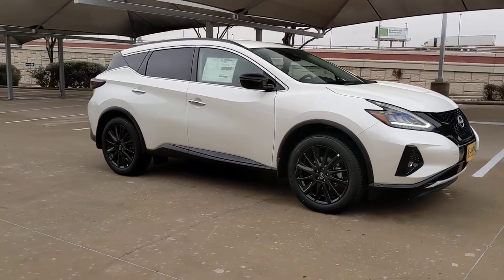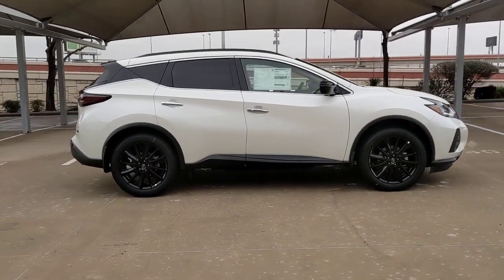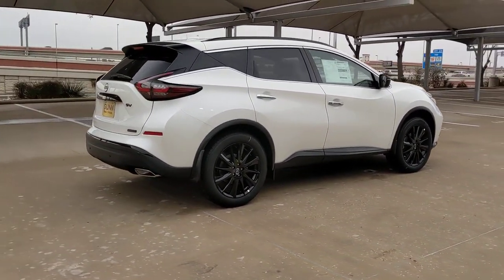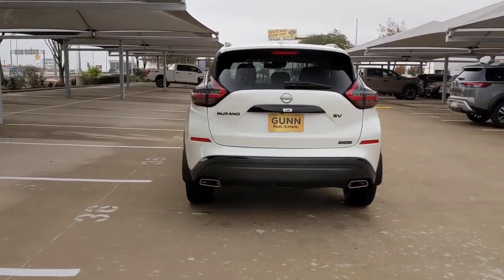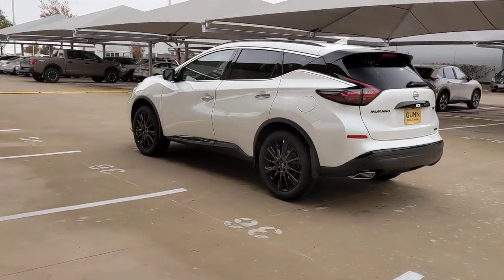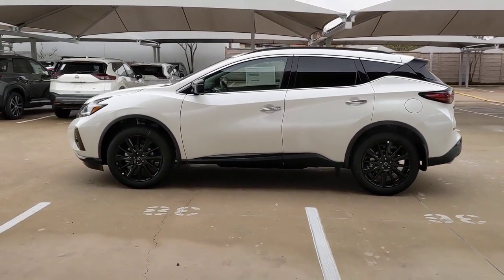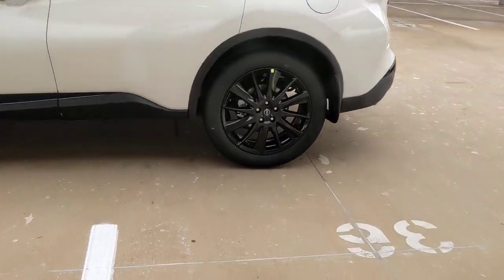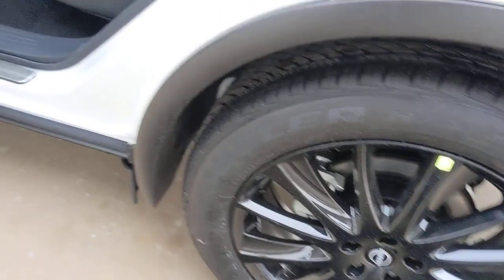2023 Nissan Murano San Antonio, Austin, Houston, New Braunfels, Helotes, TX N230178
Pearl White Tricoat New 2023 Nissan Murano SV available in San Antonio, Texas at Gunn Nissan. Servicing the Austin, Houston, New Braunfels, Helotes, TX area.

Gunn Nissan
12838 San Predro